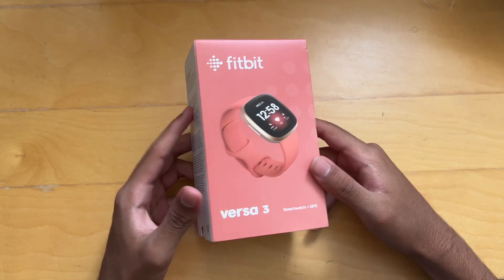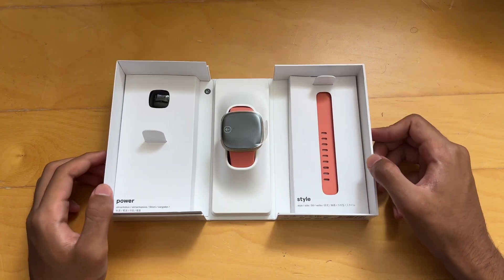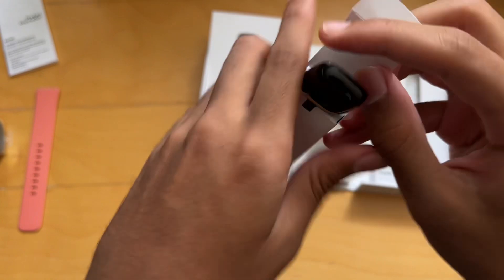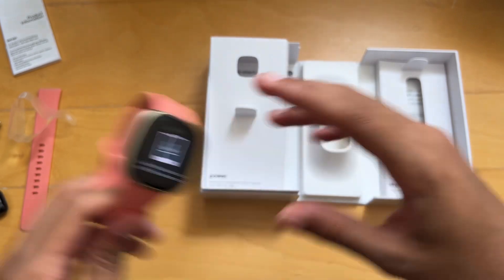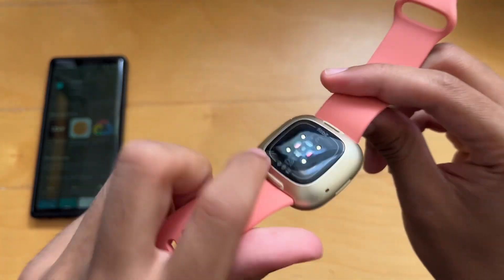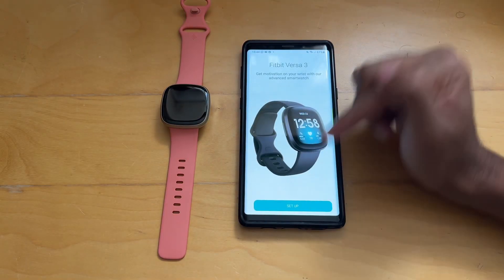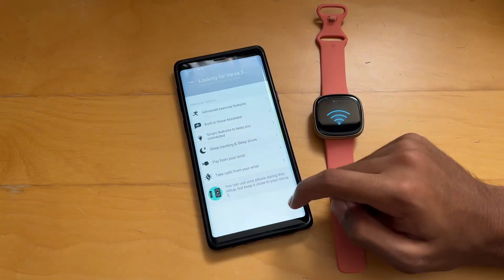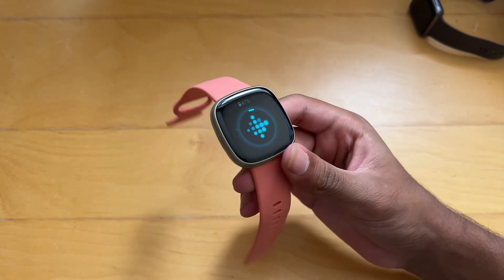Fitbit Versa 3 Unboxing and Setup!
Fitbit Versa 4 Unboxing and Setup

Welcome to the unboxing, will you be buying this smartwatch?